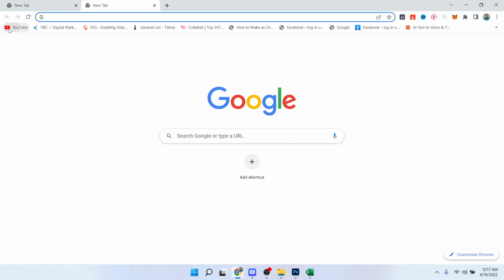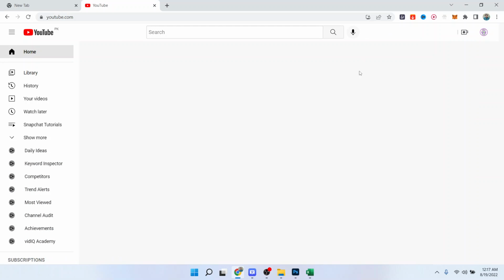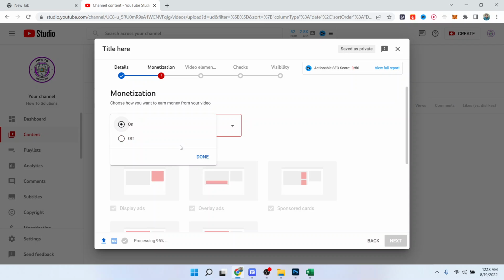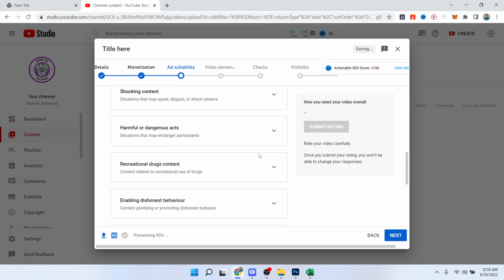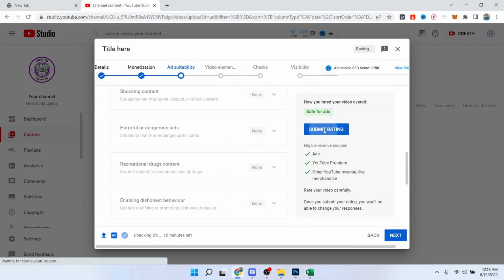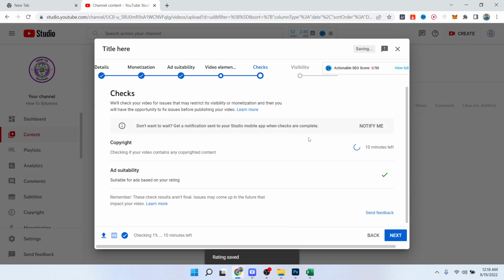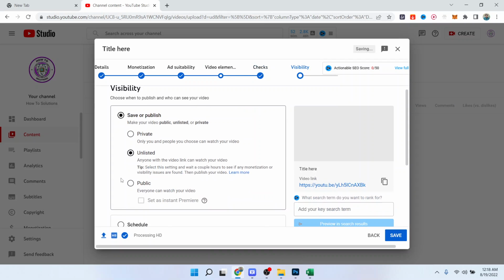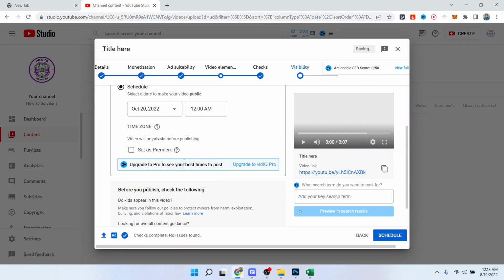How To Upload YouTube Shorts From Your PC (Quick Tutorial)